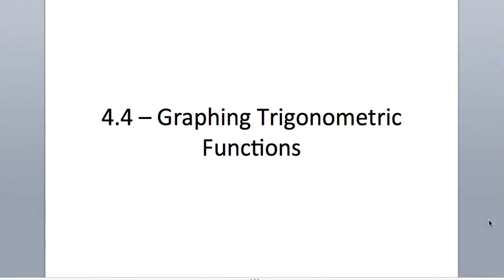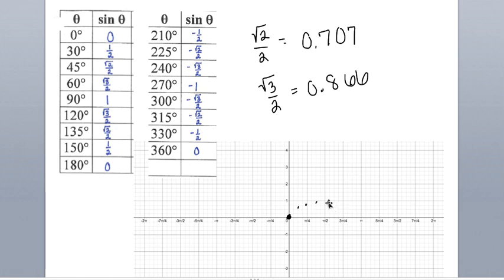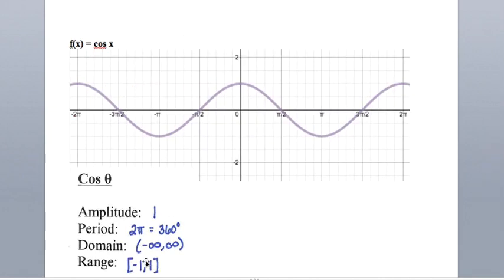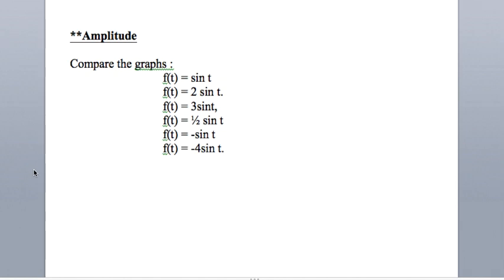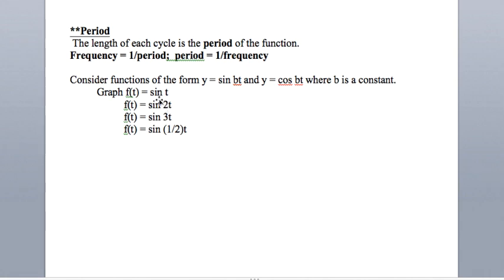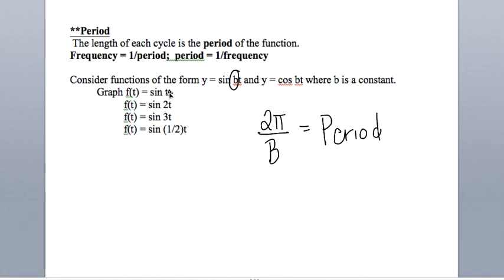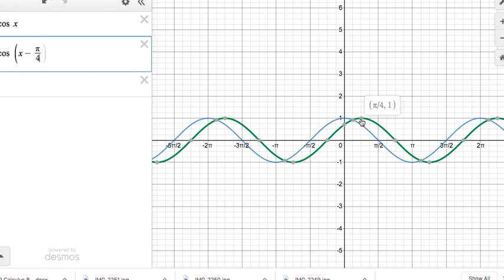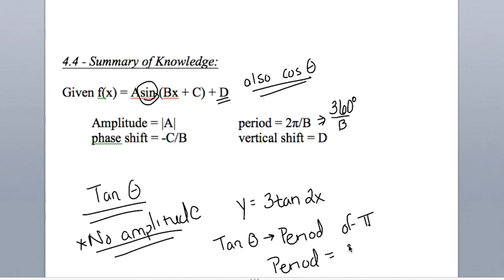4 4 Notes Part I